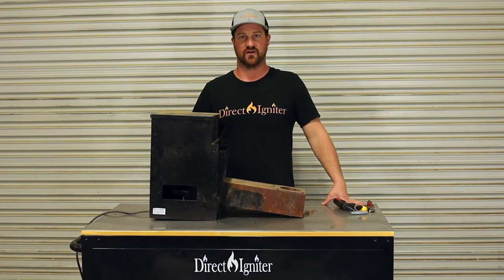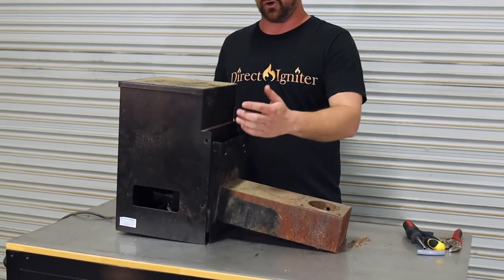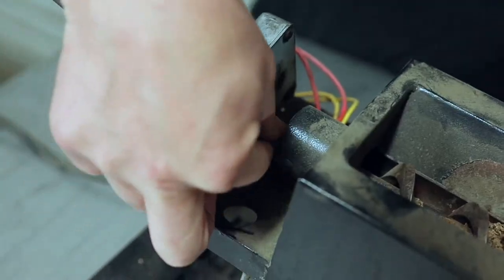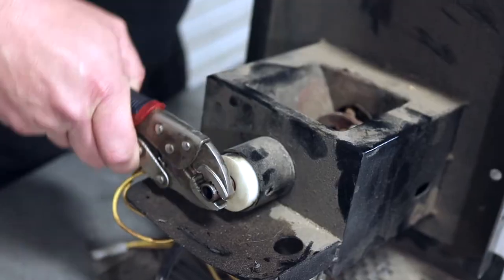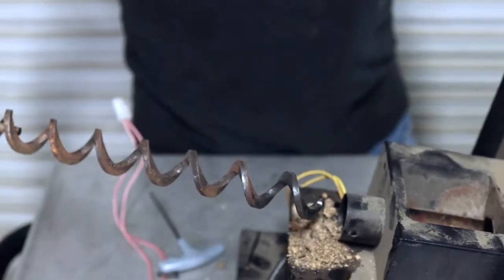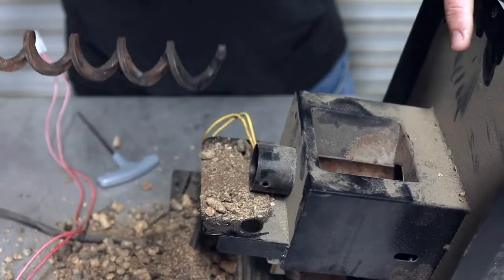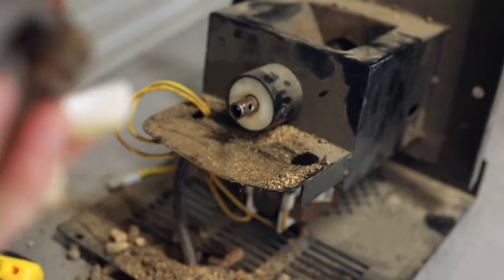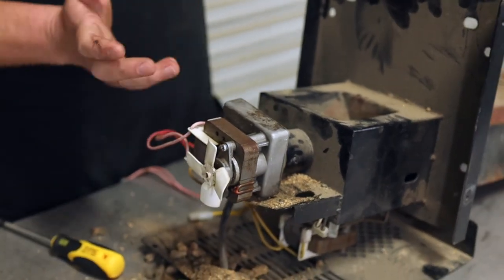How to Clear a Jammed Auger on A Traeger® Grill - The BEST Method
Most methods take forever or are difficult, today we have a method that is easy and will get you back to grilling in no time! 𝗦𝗵𝗼𝗽 𝗮 𝗡𝗲𝘄 𝗔𝘂𝗴𝗲𝗿 𝗥𝗼𝗱 𝗛𝗲𝗿𝗲

➨Who is Direct Igniter?
Direct Igniter, Inc. is a small business located in the heart of the central valley, which is a proud USA seller. The owner of our company had been selling and fixing pellet BBQs, catering, and working on advanced electronics for over 20 years. During his experience, he realized the big brand names were selling low-quality parts, at a premium cost. His goal was the opposite, he wanted to find quality products for a low price to be able to share this with the average consumer. 5 years later we are continuing with our goal and bringing high-quality parts for low cost to the consumer. With the use of high-quality parts, great customer service, and an industry-leading warranty we can satisfy the needs of our customers.

We use the world’s top manufacturers for all pellet stove parts and all of our units are exact fits and above the OEM standards. We stand behind all of our products with quality warranties. We also offer a 30-day money-back guarantee on all products. Our vision as a company is to be a progressive leader in our respective markets and to provide the highest quality products and service to our customers.